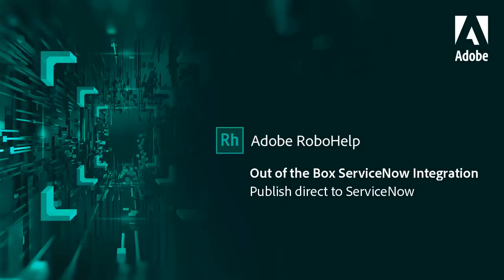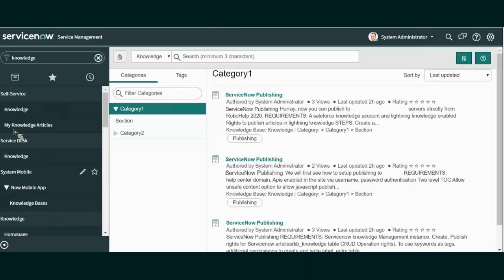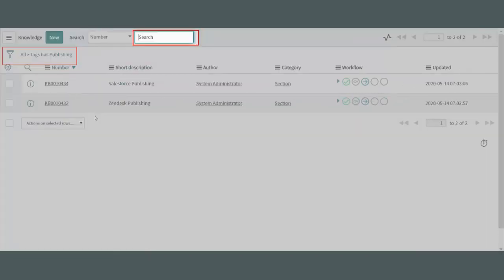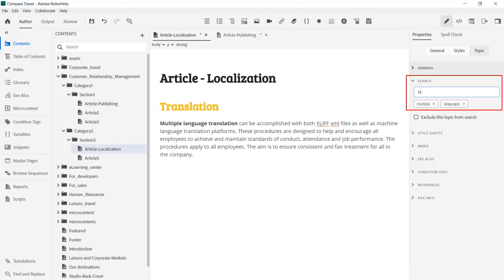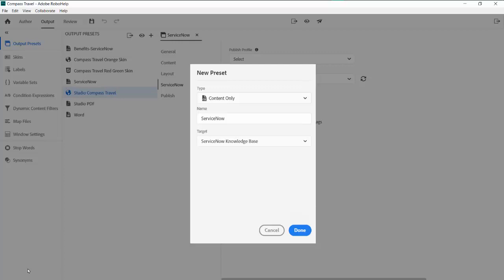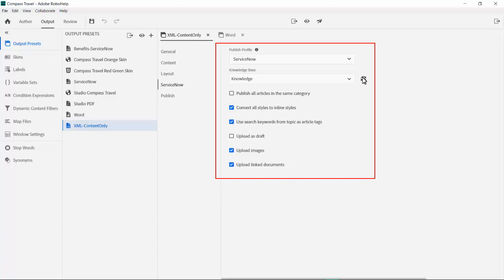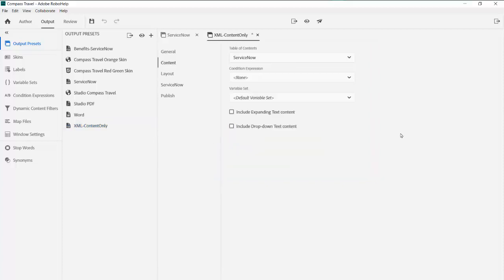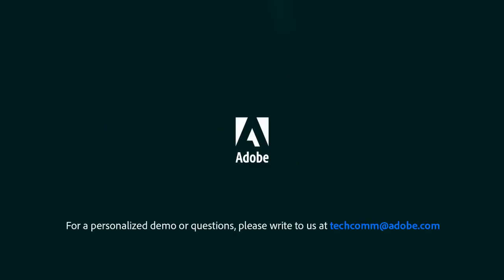Out of box support for ServiceNow in Adobe RoboHelp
Publish and update your ServiceNow Knowledgebases out-of-the-box right from within RoboHelp.